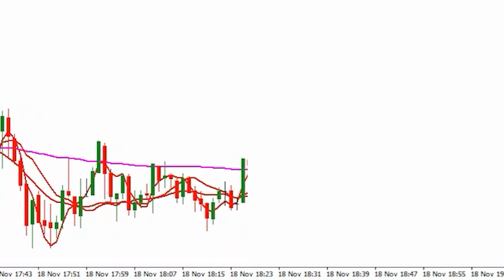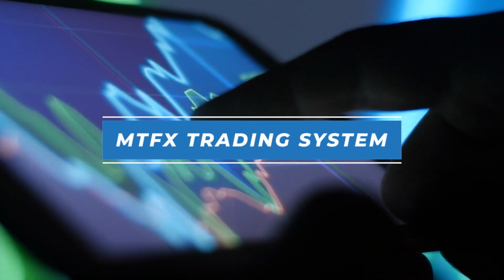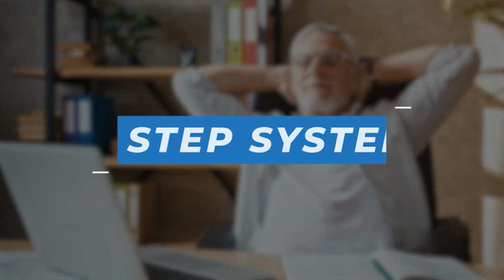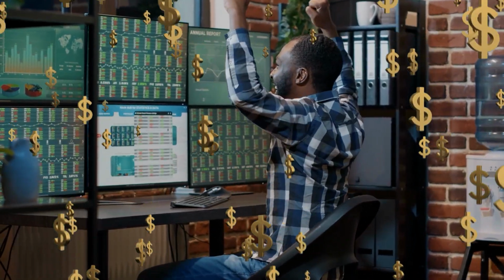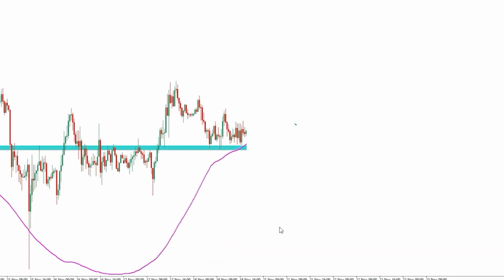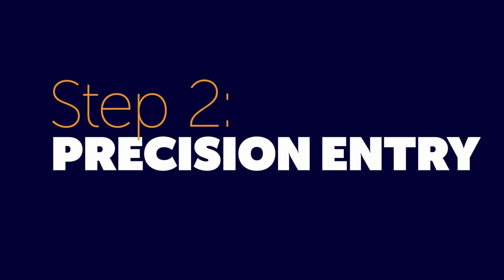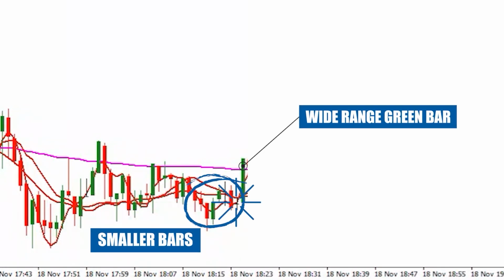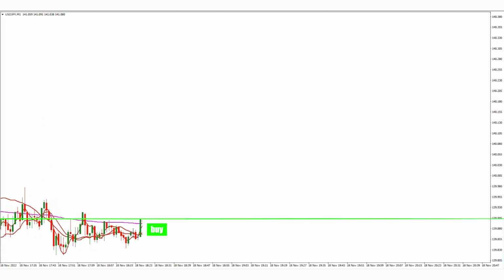USDJPY| Profit with MTF-X - Breakdown (HOW I DO IT)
This is the powerful MTFX Trading System that is a mechanical approach to trading. In this example you can see exactly how to trade USD/JPY.